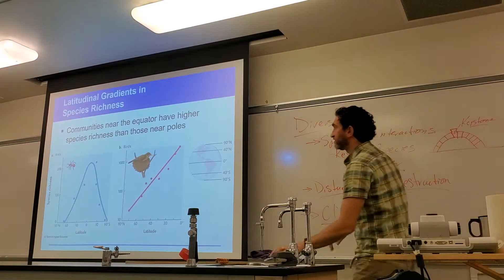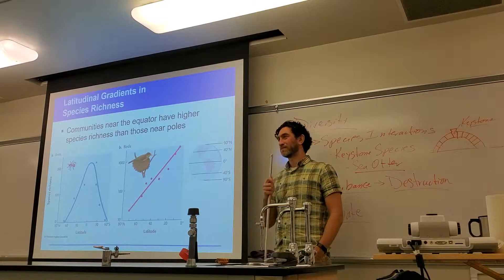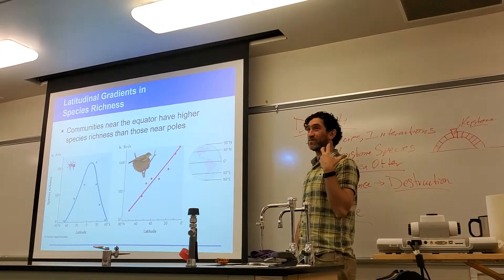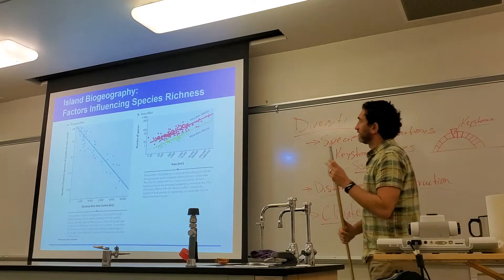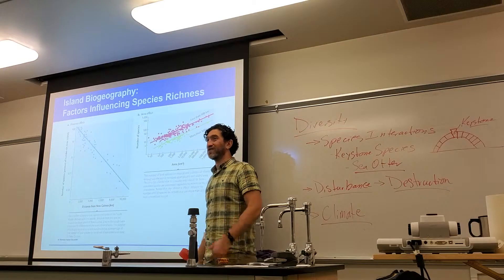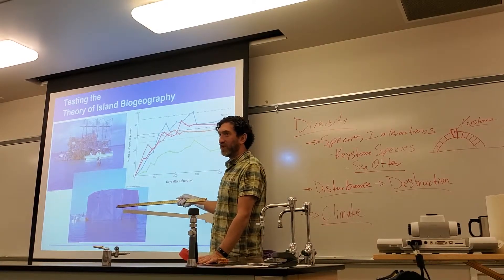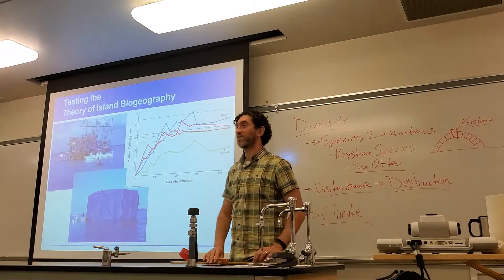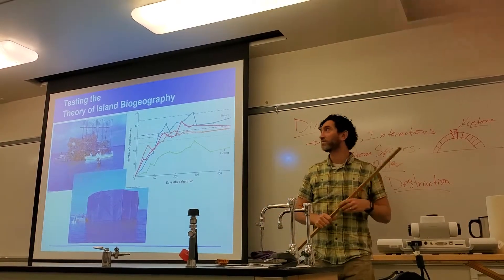Population interactions and community ecology pt.5